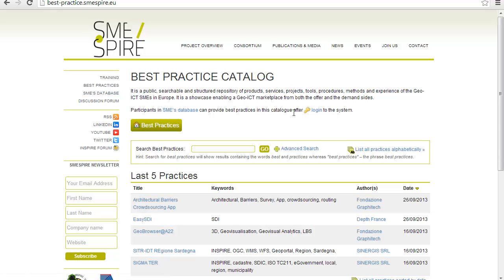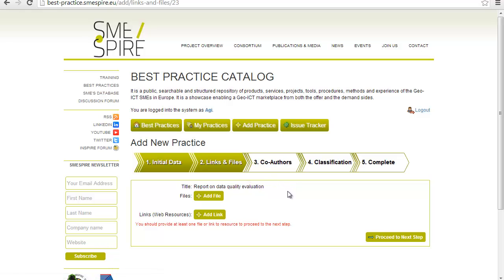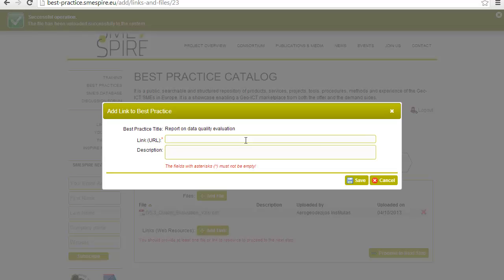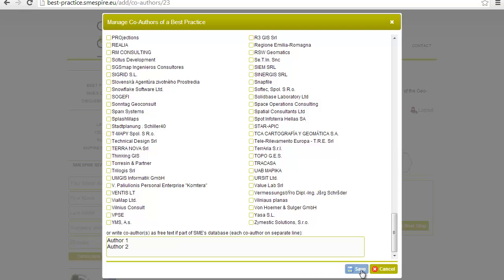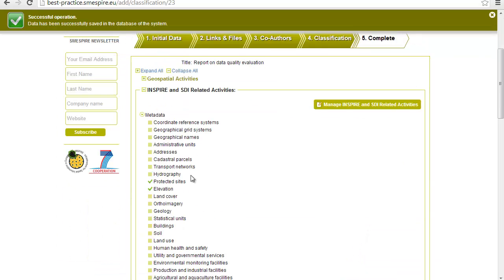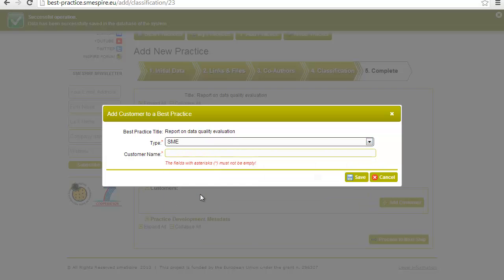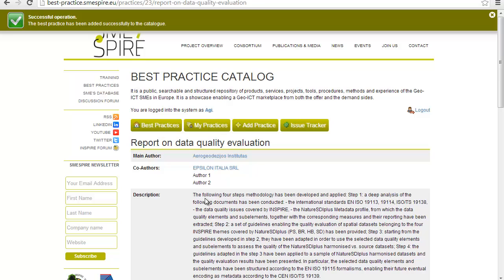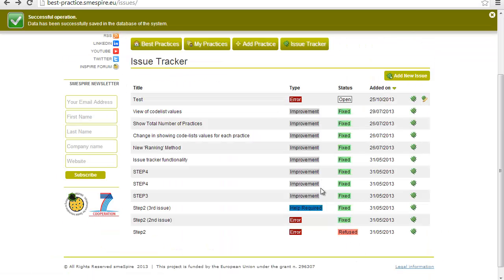Tutorial about adding a new practice in the smeSpire Best Practices Catalog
The smeSpire Best Practices Catalog is a public, searchable and structured repository of products, services, projects, tools, procedures, methods and experience of the Geo-ICT SMEs in Europe. It is a showcase enabling a Geo-ICT marketplace from both the offer and the demand sides.